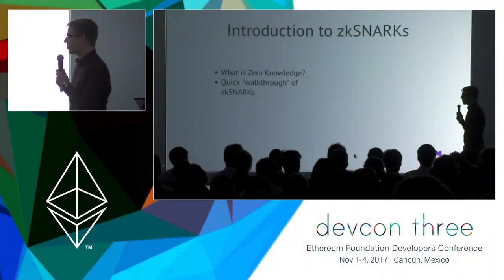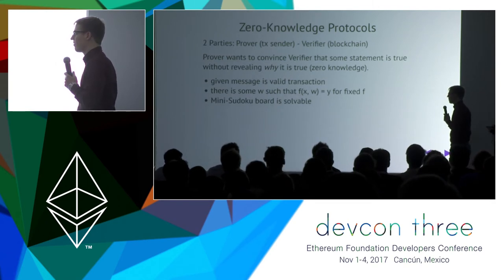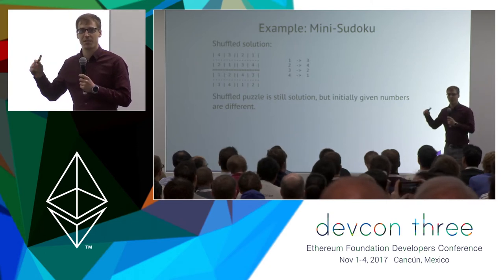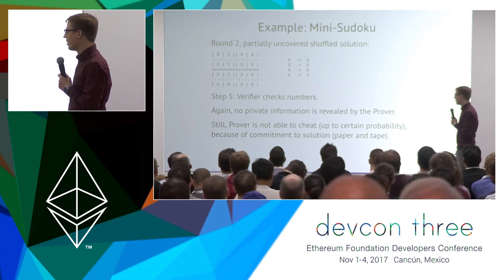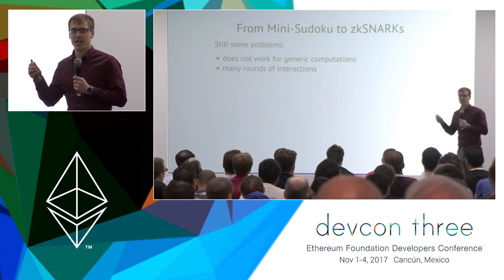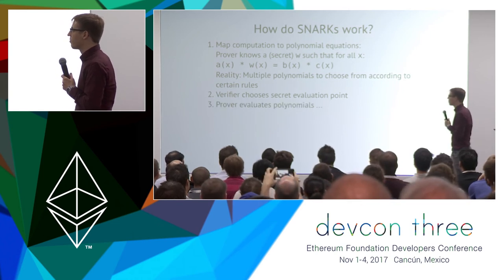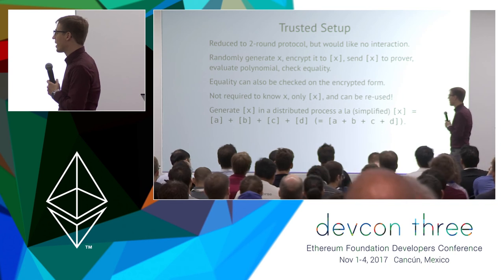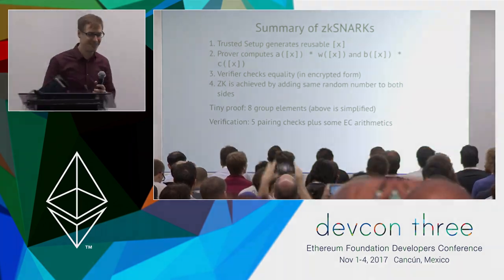Introduction to SNARKs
Blockchains are a hostile world were all information is public and computations are expensive. A technology called zkSNARKs is coming to the rescue: It allows both a tremendous speedup in verifying the correctness of a computation while at the same time it hides the private details from prying eyes. This talk tries to give an idea about how and why it works.

Speaker(s): Christian Reitwiessner
Skill level: Intermediate
Track: Consensus layer